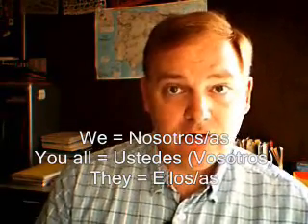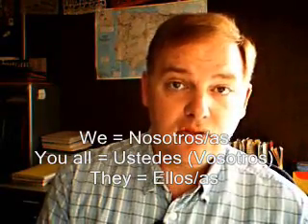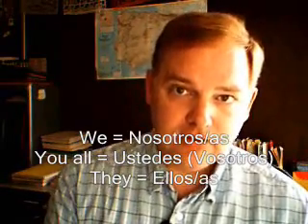Subject Pronouns in Spanish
How do you say I, you, he, she, etc., en español? Listen and learn with Professor Jason!